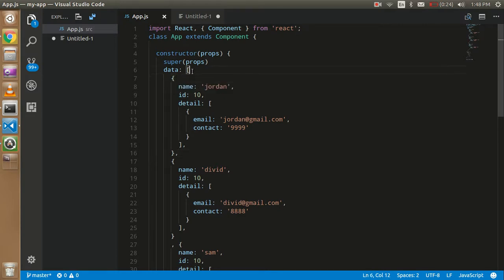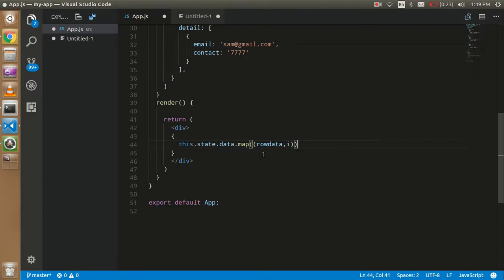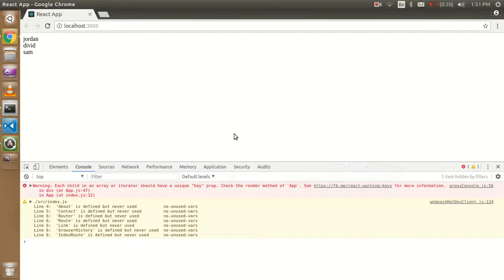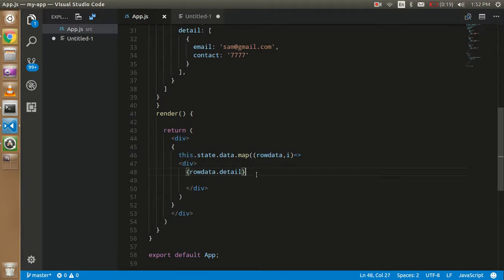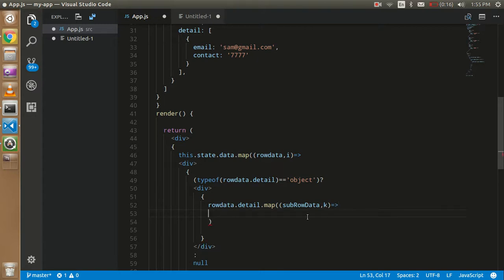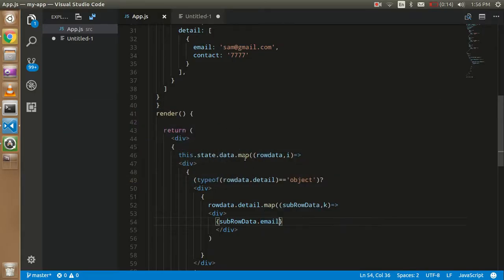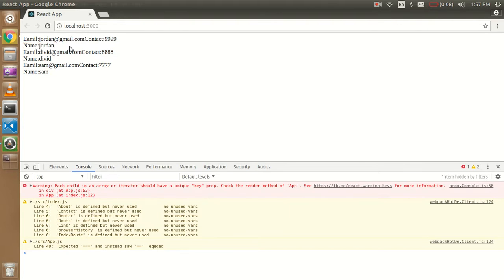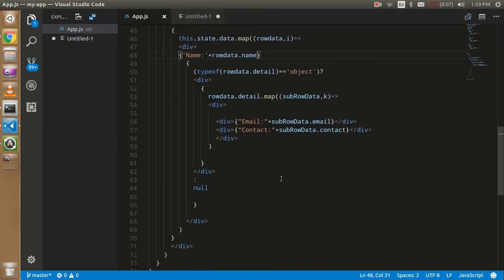React Js tutorial # 19 how to solve multi dimensional array and nested object with map function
we have to use nested map function for solve multi dimensional array and nested object . check typeof of object and  inside if use another map function.
like use on facebook here you can get video with code